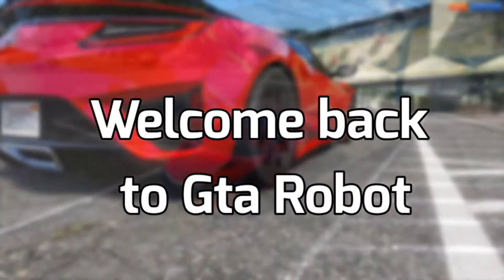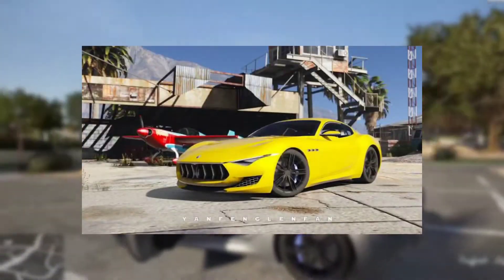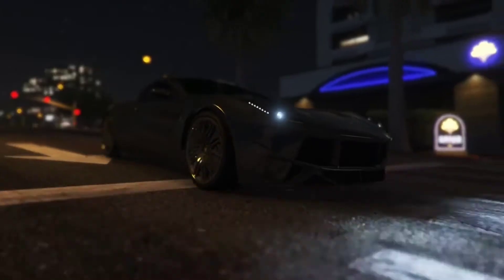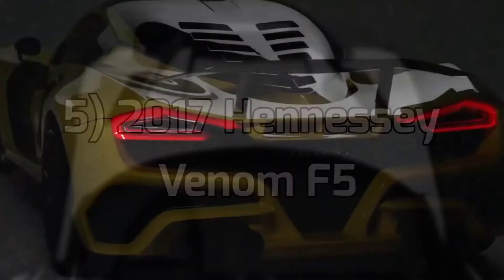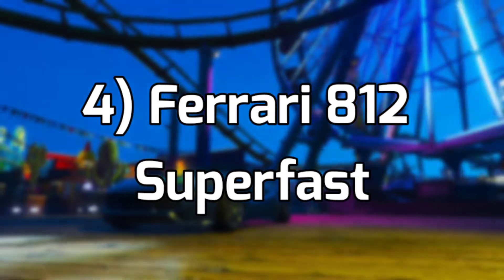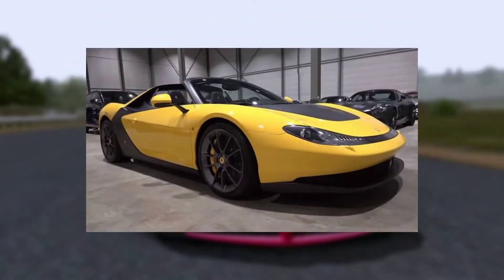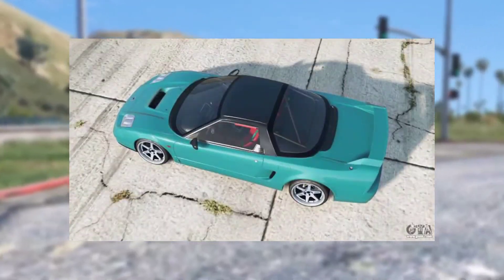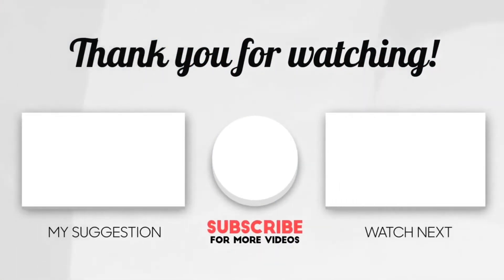9 Supercars we'd LIKE TO SEE inn GTA VI!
Today we're looking at 9 Supercars we'd LIKE TO SEE inn GTA VI!

ALSO, turn our post notifications on as well so you never miss a video from us!

If you enjoyed this video, you will probably enjoy these too!